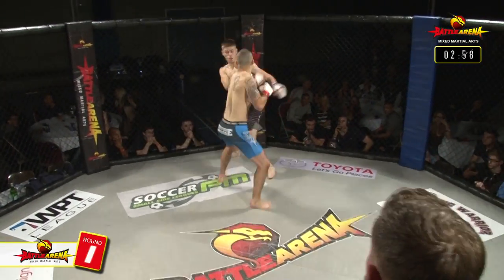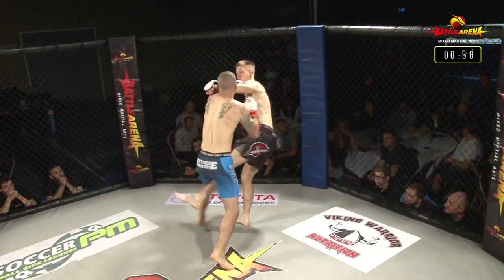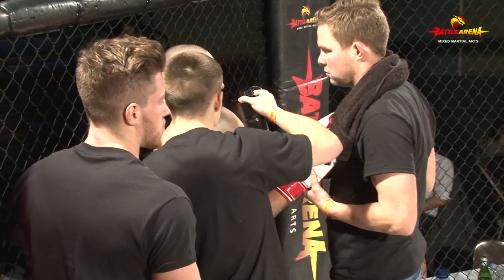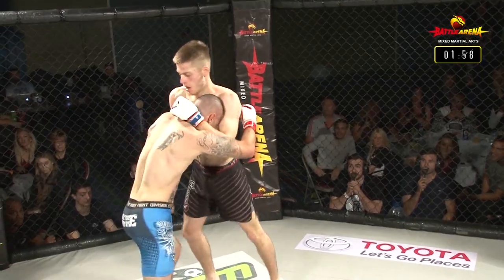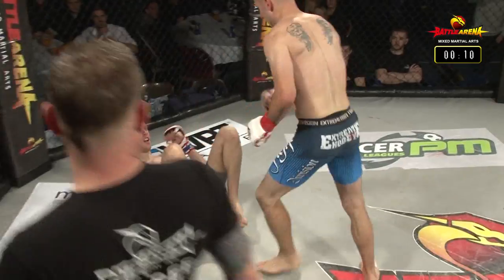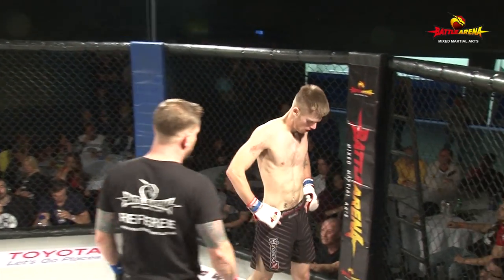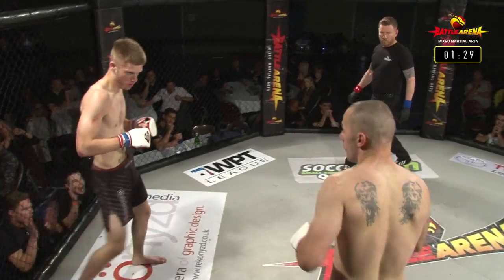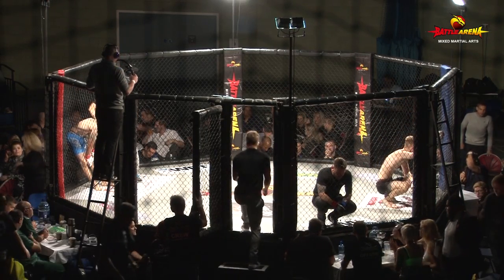Tomaz Remski VS Jordan Garwood